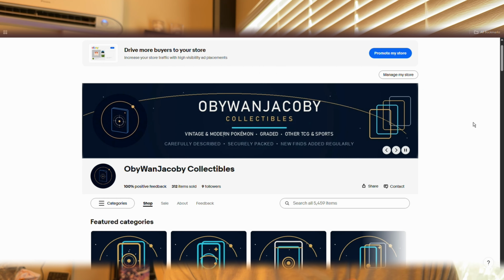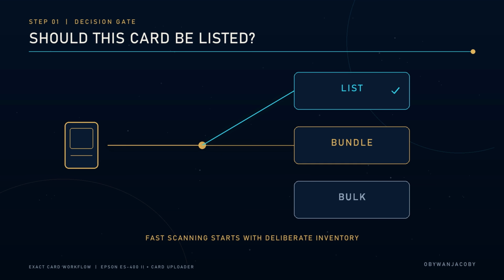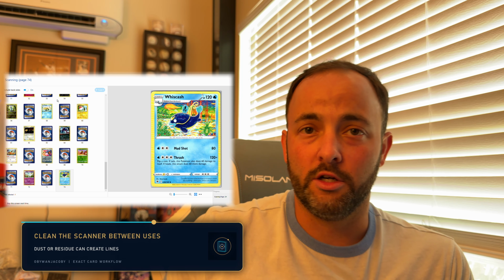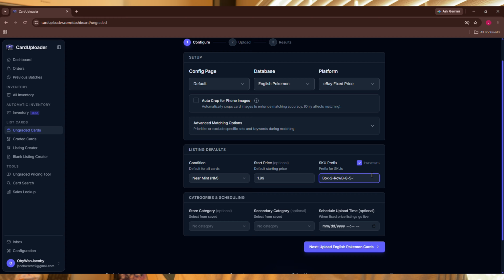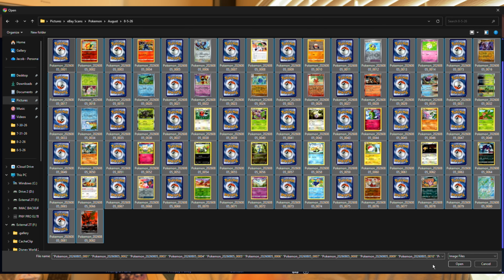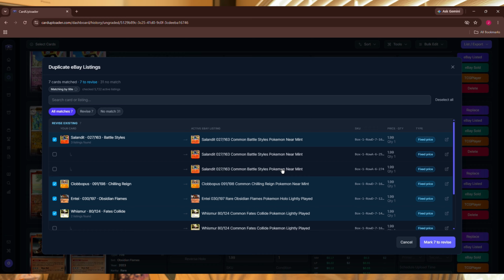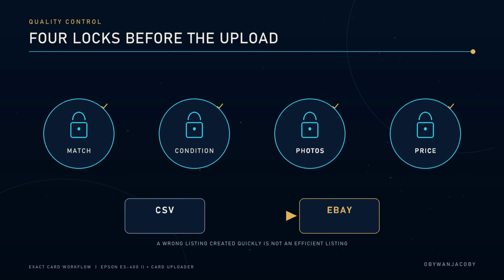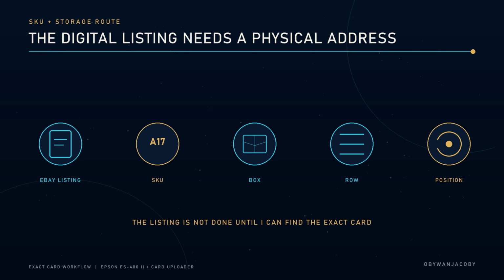How I Scan & List Pokémon Cards on eBay | Epson ES-400 II Workflow & Review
Welcome to ObyWanJacoby's Channel!

How do I turn a raw Pokémon card into a live eBay listing I can actually find after it sells? In this video, I walk through my complete workflow using the Epson ES-400 II and Card Uploader: deciding what deserves a listing, capturing real front-and-back photos, checking the AI match, reviewing prices, creating the eBay upload, and connecting the listing to physical storage. This video is not sponsored; I purchased the scanner and pay for Card Uploader myself.

Journey before destination.

Epson ES-400- II Scanner

00:00 The exact card you see is the card I ship
01:00 Who I am and why you should subscribe
01:45 Why I use real photos
02:45 Should this card be listed?
03:45 Preparing the cards and cleaning the scanner
04:45 My Epson ES-400 II review
06:45 What Card Uploader does well
09:10 Where Card Uploader falls short
11:05 Verifying and uploading to eBay
12:20 SKU and physical storage
13:35 My final workflow verdict